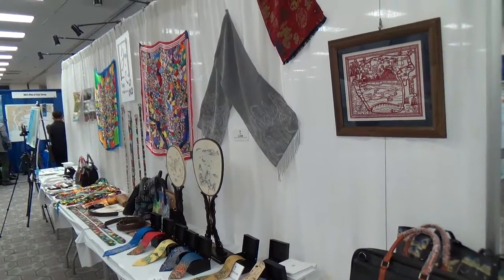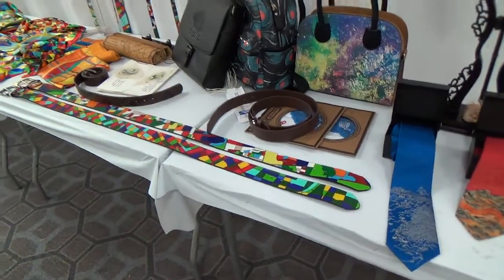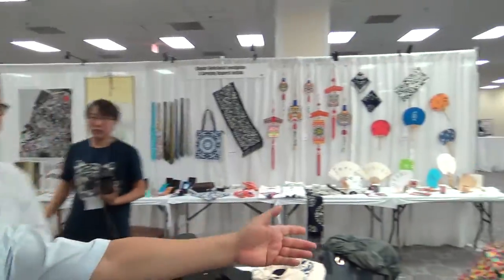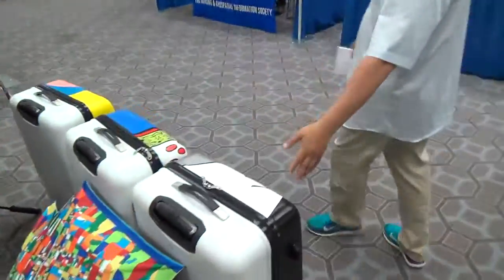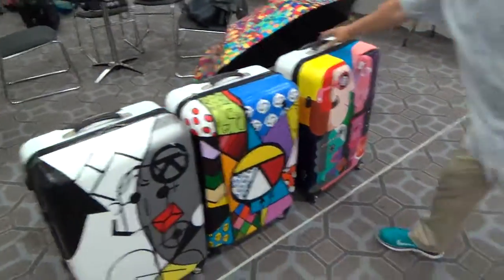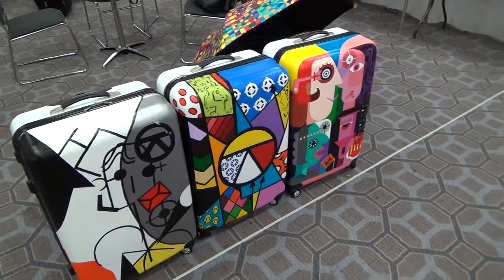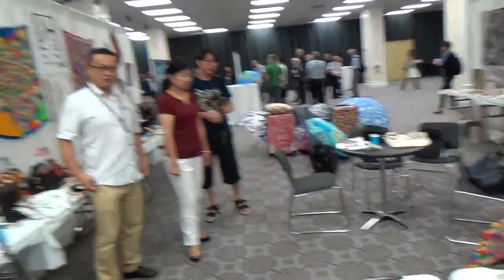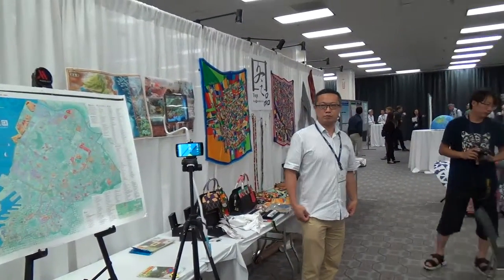ICC 2017: Top MAProducts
Art Kalinski from Geospatial Solutions visited ICC 2017, held July 2-7 in Washington, D.C., and spoke with Liu Xiang Ming and Tao Wang of Top MAProducts at Qingdao Geotechnical Investigation & Surveying Research Institute. The comprehensive geoscience research institute focuses on geotechnical investigation, surveying, GIS and map culture. Ming and Wang were displaying some unique gift items with mapping themes.